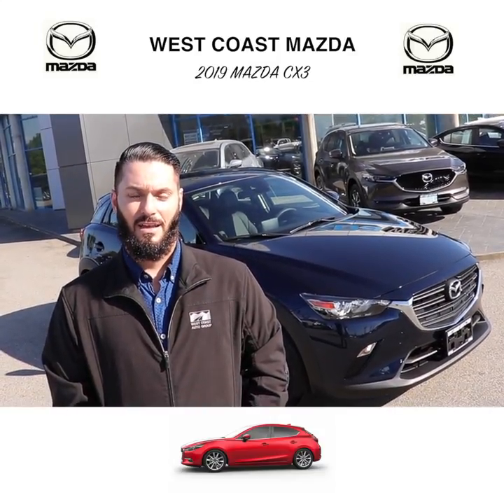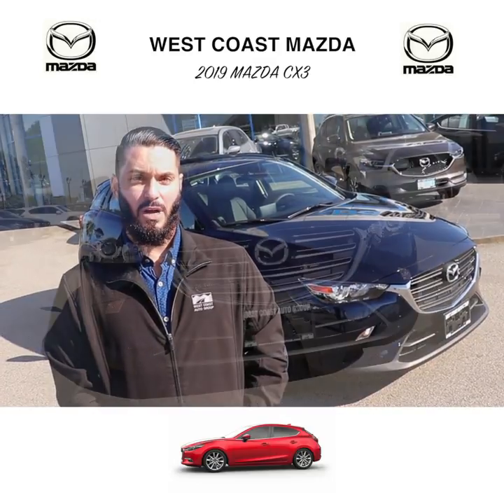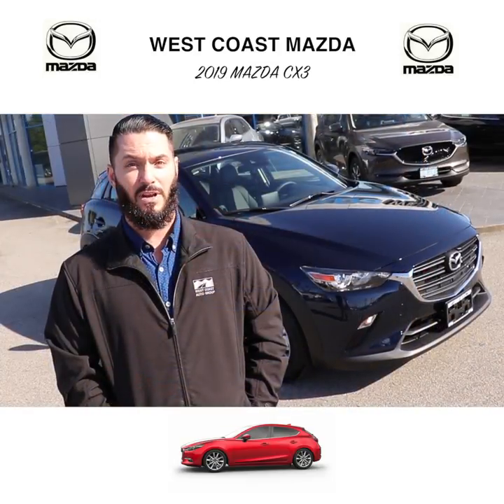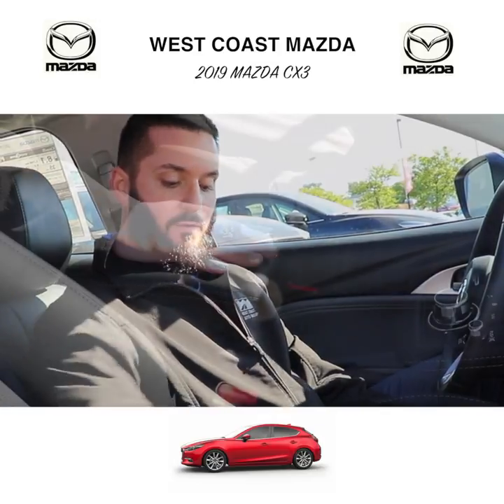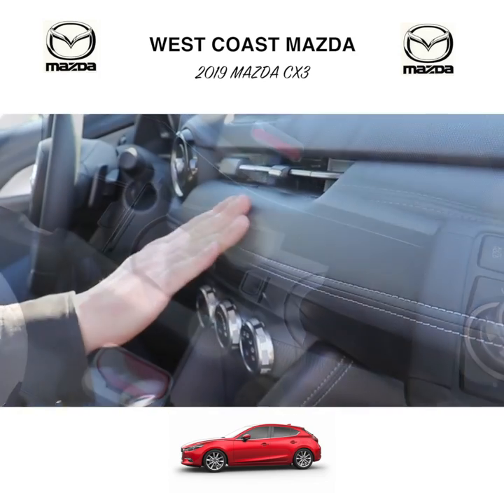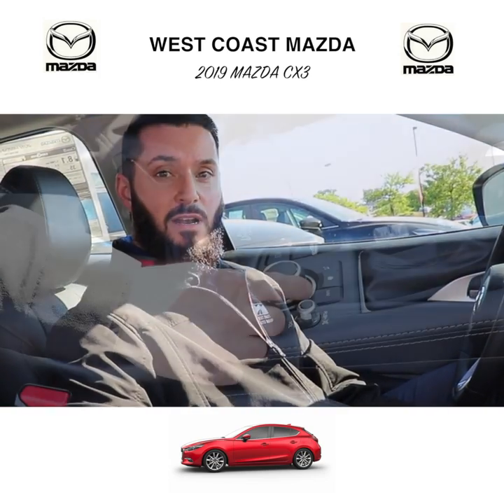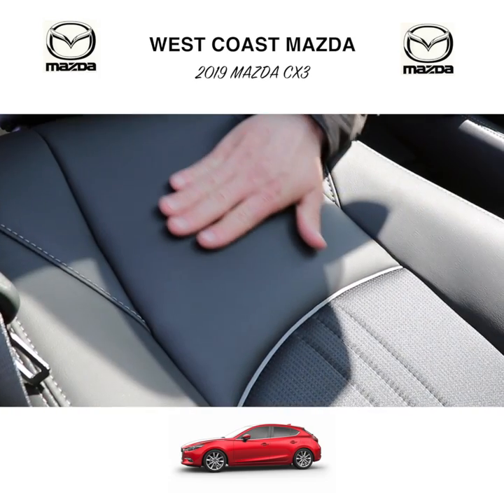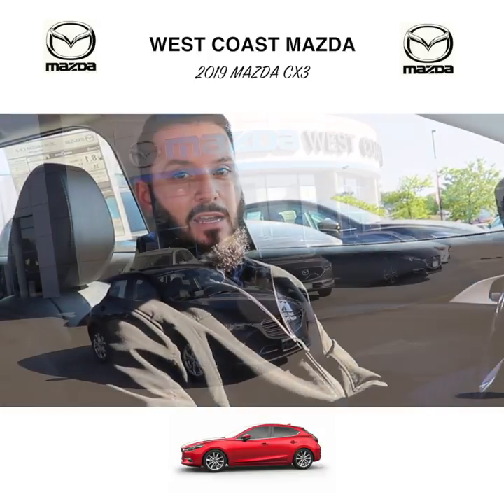All-New 2019 Mazda CX-3 CUV | Sharper, More Responsive Drive‎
For all open roads and urban jungles, the all-new, redesigned 2019 Mazda CX-3 delivers a soulful, connected ride.

From the beauty of KODO design to technological innovations like SKYACTIV TECHNOLOGY, Mazda engineers and designers crafted this compact SUV with passion so you can experience the soul of motion every time you’re in the driver’s seat.

The compact but versatile interior space of the 2019 CX-3 is designed to inspire a love of driving – even among passengers.

Wherever your passions lie, the CX-3 has room to accommodate them, with expandable cargo space, foldable rear seats and customizable storage accessories.

Interested in the all-new 2019 Mazda CX-3? Come into West Coast Mazda today and test drive the redesigned CUV today!

20000 Lougheed Highway Pitt Meadows, BC
V3Y 2S9
Canada